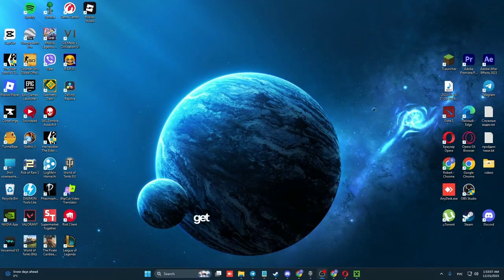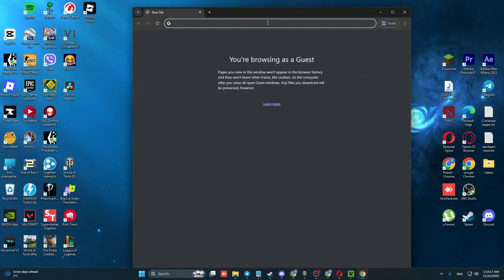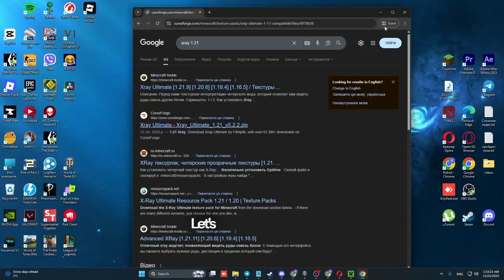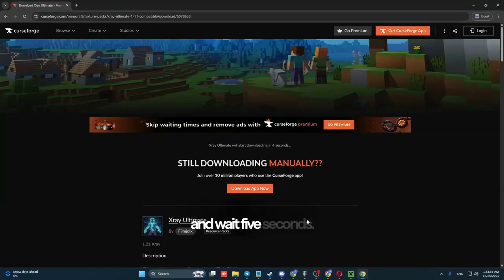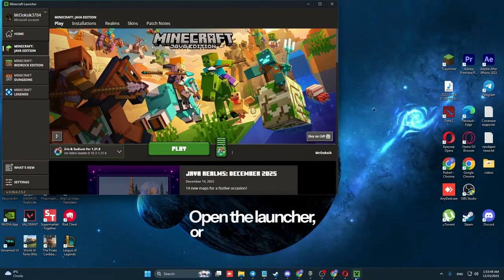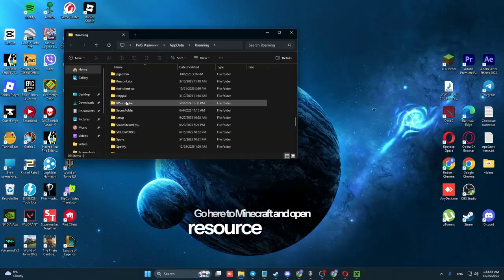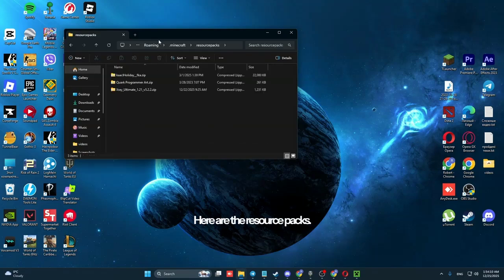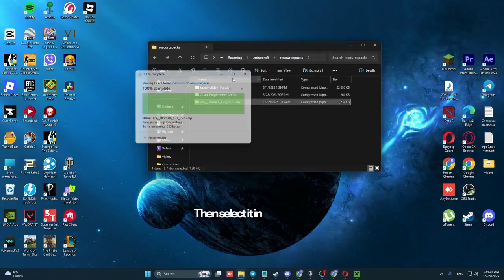How to Install XRay Texture Pack in Minecraft 1.21 — Step by Step Instruction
This video provides a detailed step-by-step guide on how to install the XRay texture pack in Minecraft 1.21. You will learn how to download the texture pack, install it correctly in your Minecraft client, configure settings for optimal visibility, and use XRay efficiently. The guide is designed for both beginners and experienced players, offering tips to avoid common mistakes and ensure smooth gameplay while using XRay textures.